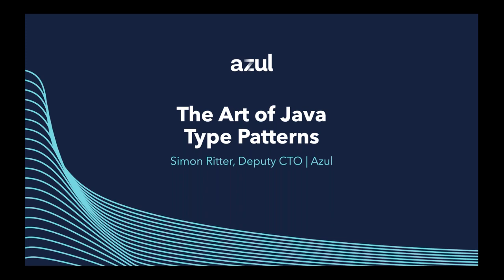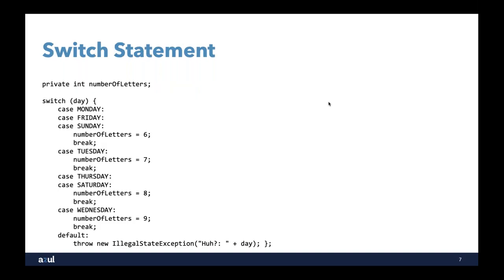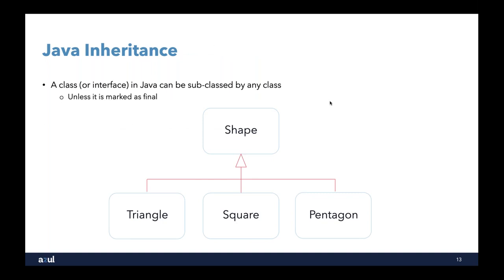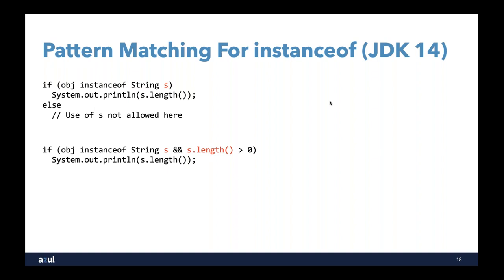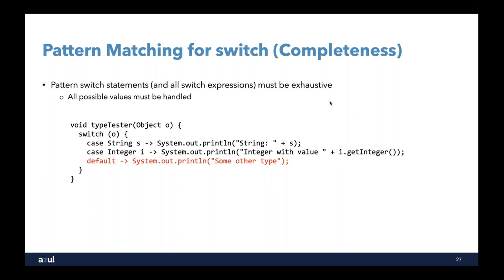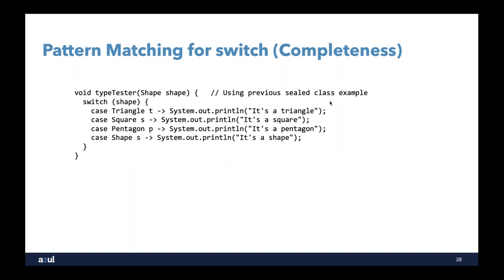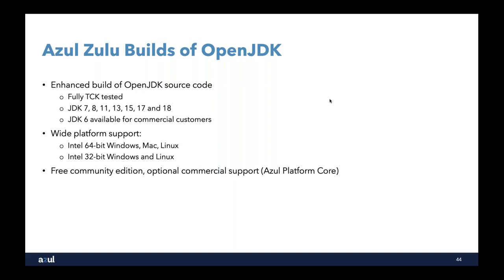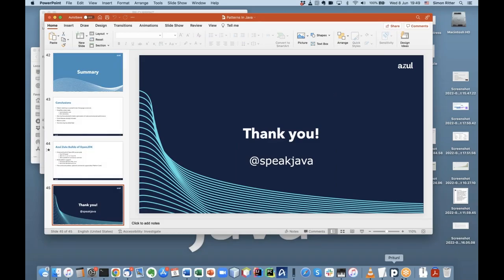The Art of Java Language Pattern Matching Webinar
The goal of project Amber within OpenJDK is to explore the inclusion of smaller, productivity-oriented Java language features, now including pattern matching.

Pattern matching is where application logic combines testing if an expression has a specific type or structure and then extracting components of its state for processing.

Pattern matching, for instance, was made a full feature in JDK 16. This simplifies the use of this operator by eliminating the need for an explicit cast and assignment.  In JDK 17, JEP 406 added pattern matching for switch.  It is now possible to include patterns in switch case labels.

In this session, Simon looked at the details of these two new language features, as well as a more general look at pattern matching.  He also explored future features in this area, such as record patterns and array patterns, which may be included in subsequent Java releases.

Led by Simon Ritter, a Java Champion and Java Rockstar.